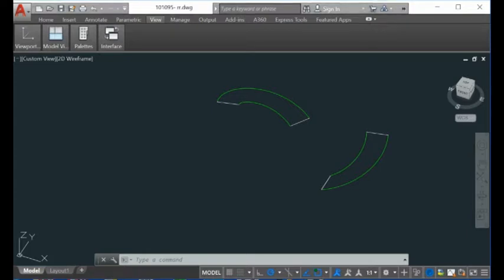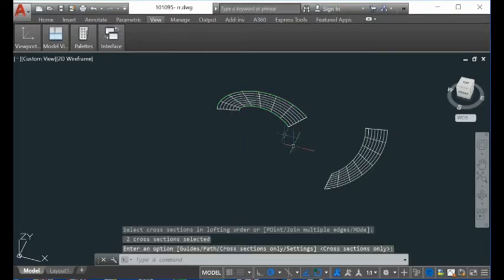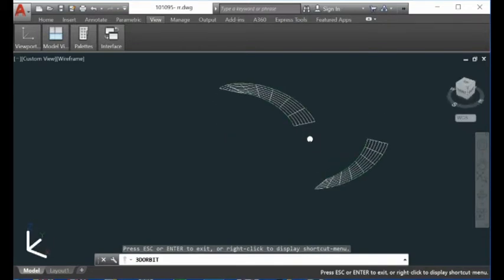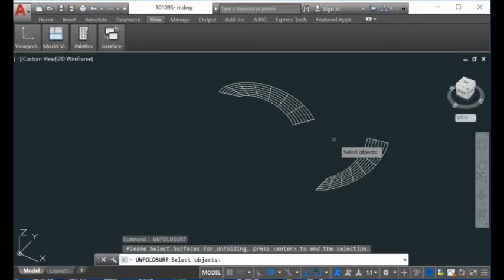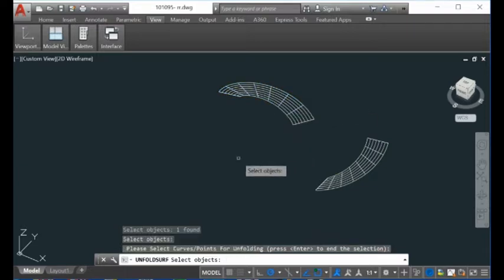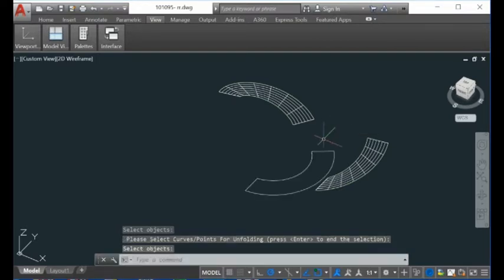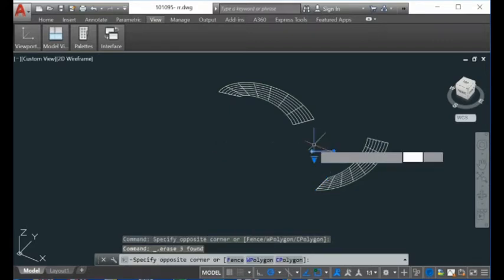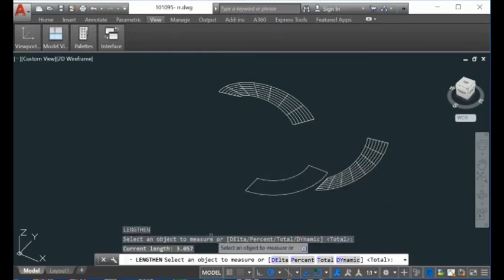Unfold Curves Inside AutoCAD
This is a sample video for unfolding two pair curves inside AutoCAD. The command inside AutoCAD used in this video is a plugin developed You can down the plugin from the A sample for the product: "SmartUnfold for AUTOCAD".